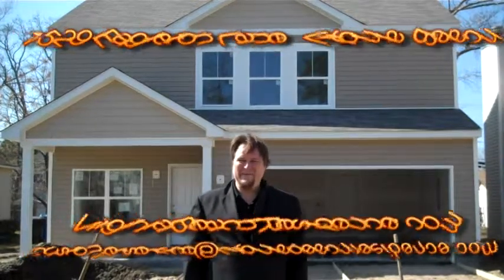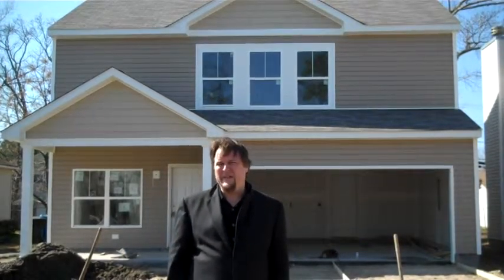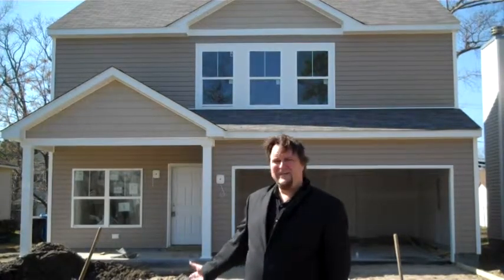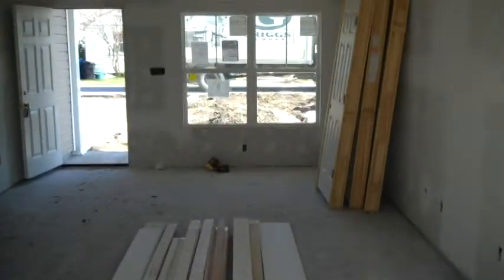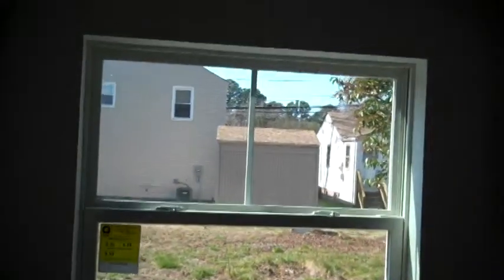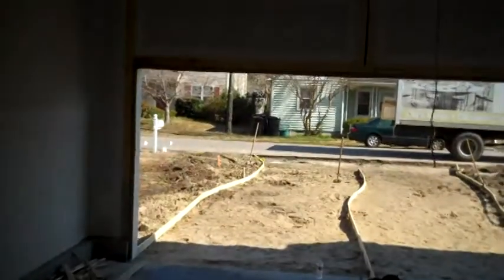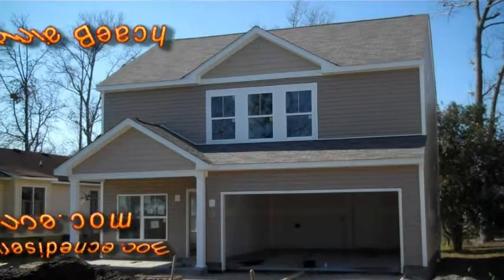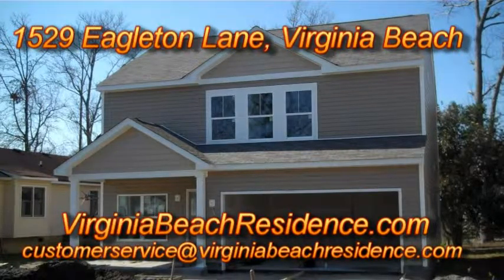NEW Bayside Home In Virginia Beach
NEW construction at 1529 Eagleton Lane in Virginia Beach. This home has been purchased! After purchase, the home is being built. To get your very own home built for you, please check out